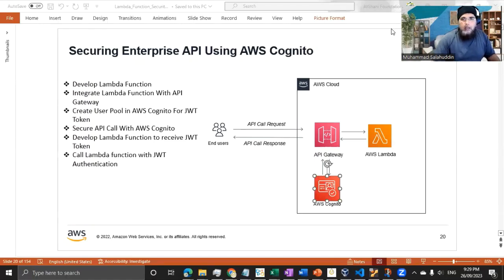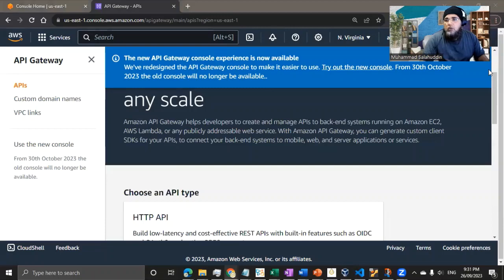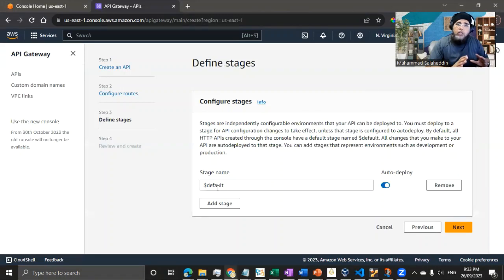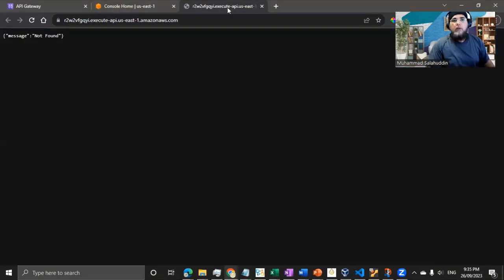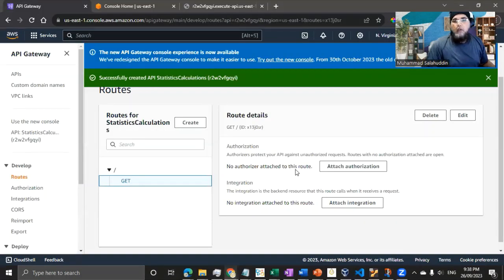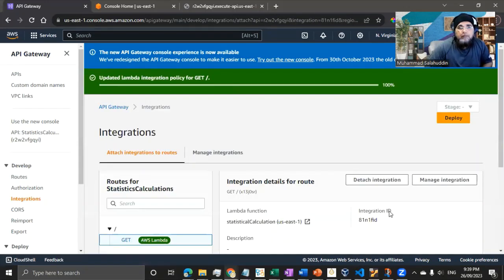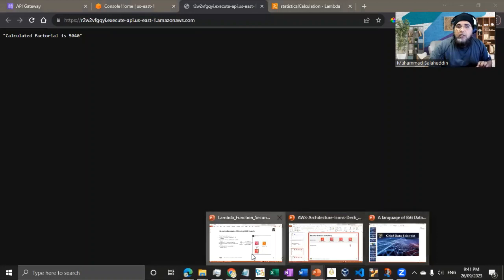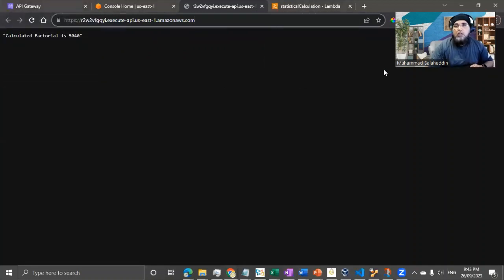AWS API Gateway Configuration and Integration with AWS Lambda - Part 2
API Gateway is a powerful service that simplifies the creation, deployment, and management of APIs (Application Programming Interfaces) at scale. It serves as a front-end for your backend services, allowing you to expose your application's functionality to the world securely and efficiently. In this video, I am showing a demo to configure API Gateway and its integration with AWS Lambda function.

If you need a quick overview of the Lambda function used in this video, please look at the following video.